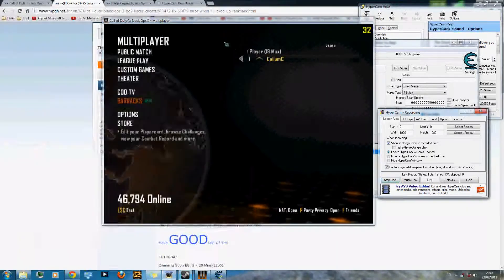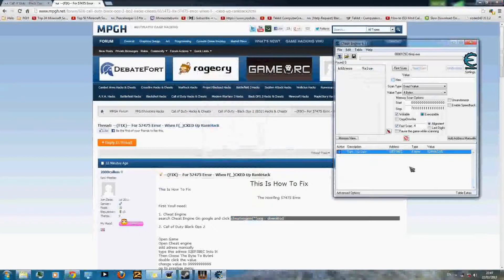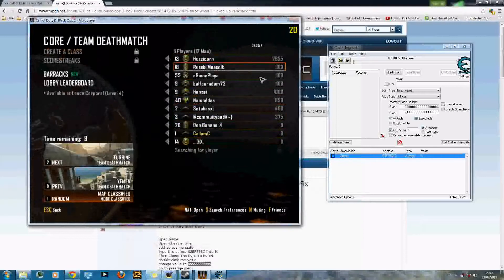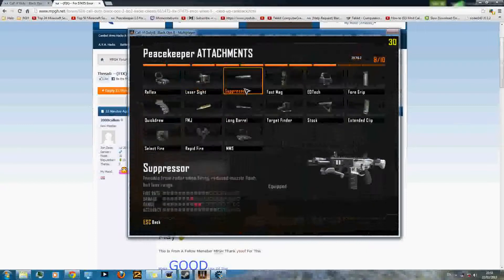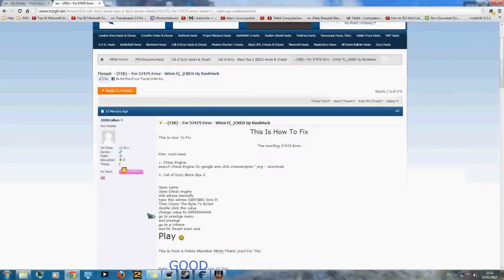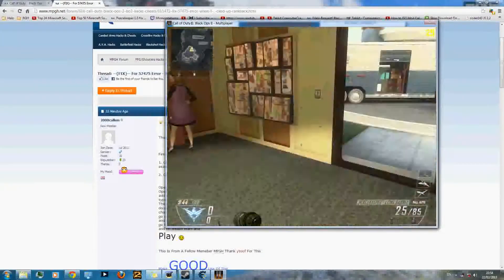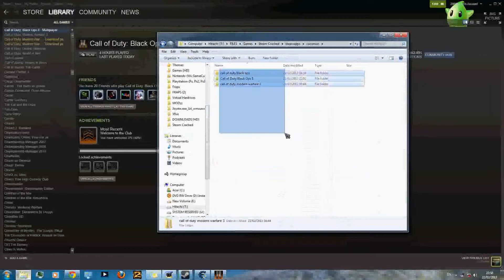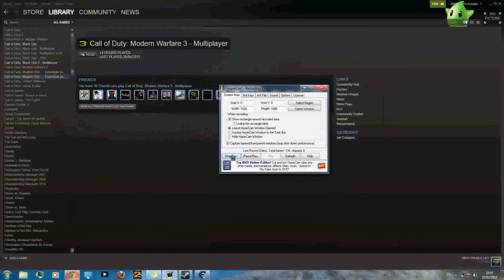Black Ops 2 PC Error Fix - 57475 / FREE DLC BEFOR RELEASE (ALLGAMES)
This Is A Fix For Black ops 2 If U Used an Outofdated Or Newdated Trainer That FuckedUp.
Sound Is Off :9 But Try To Follow It

Sory About Quility And The Codec Is SHIT

Text Tut:

First Youll need:

1. Cheat Engine

2. Call of Duty Black Ops 2

Open Game
Open Cheat engine
add adress manually
type this adress 02EF5BEC Into It
Then Chose The Byte To Byte4
double click the value
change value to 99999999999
go to prestige menu
and prestige
go to p-tokens
and hit freash start and
Play

This Is From A Fellow Memeber MPGH Thank ytoof For This

Make GOODUse Of This

About That video My Decoder Is Crap.

DLC TUT:
So Just Search Google GreenLuma And Then copy The Website Link Inside The Site Main Page
 1.Install  GreenLuma
 2.Open greenluma.exe
 3.Login  2  steam
 4.Allow Access To Ur Pc (steamguard)
 5.Exit When Loaded
 6.Repeat 1-3
 7.Then Go To Ur Libary (If U Havent Install Bo2 Go To Step 12, Or If Your Using Your Steam Install Directory Skip to 13.)
 8.Minimise steam
 9.Go To Orginal Steam
 10. steamapps/common and copy Call of Duty Black Ops II
 11. Place in CrackedSteam/steamapps/common
 12. Click Install Then Play
13. Get To Rank 4 And Play With Peacekeeper.! !!Enjoy!!